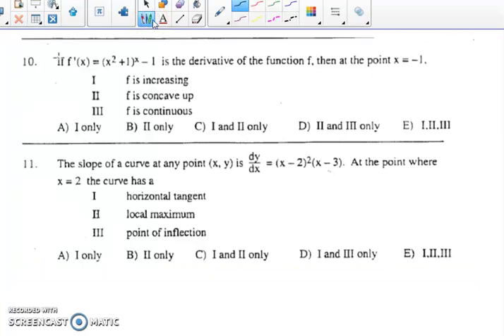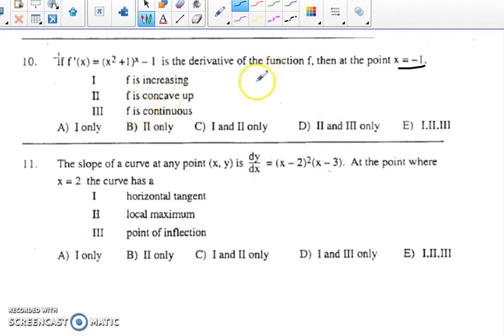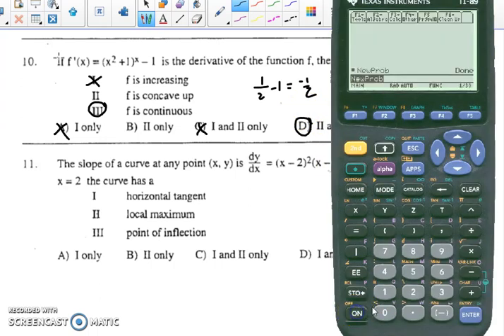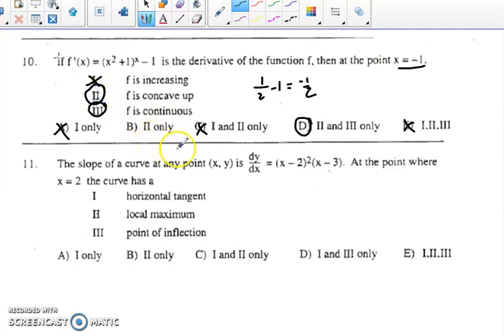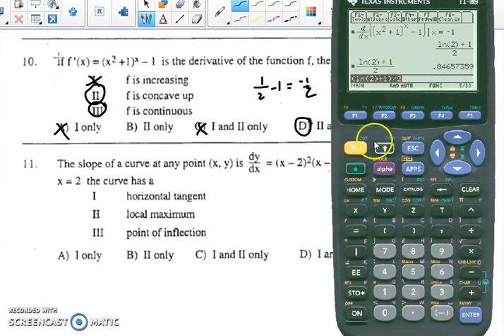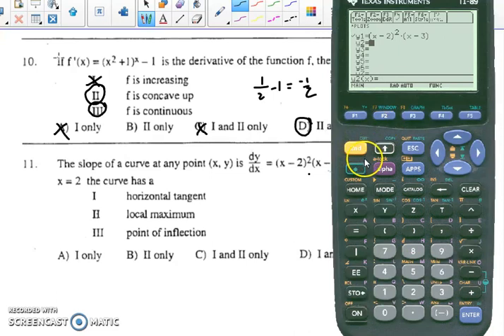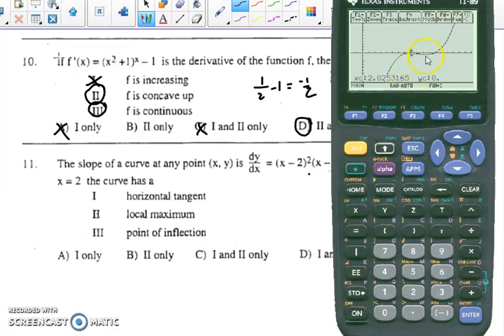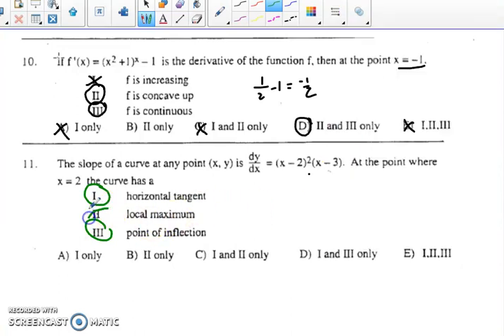Module 3 Review Calc MC 10 111